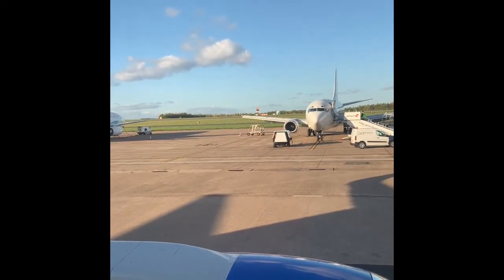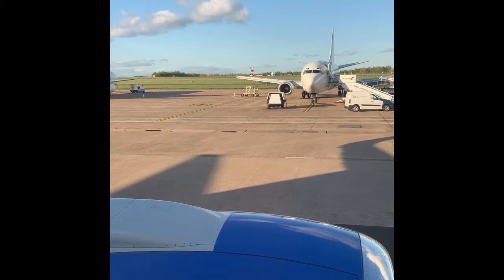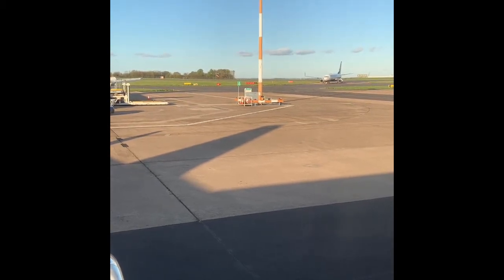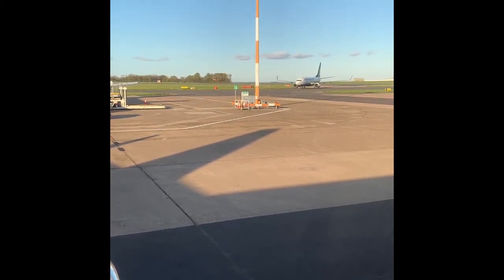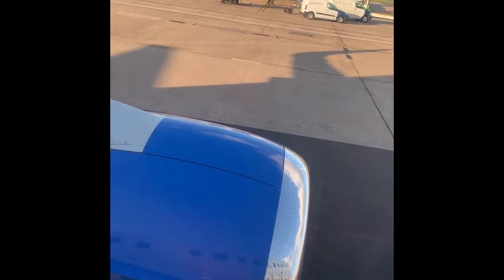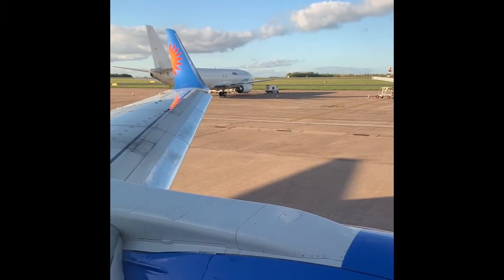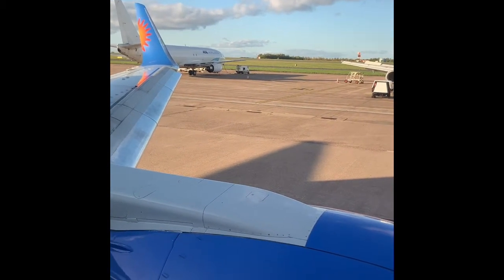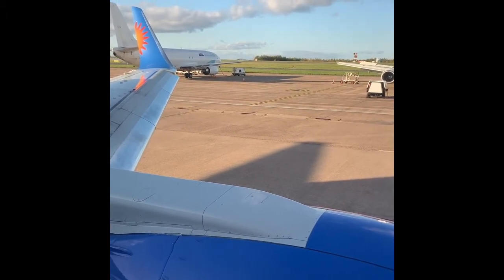Jet2 737 - 300 safety demo audio on LS669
Soz about the beginning bit of the safety audio, I was too busy filming on my camcorder as well! 🙂